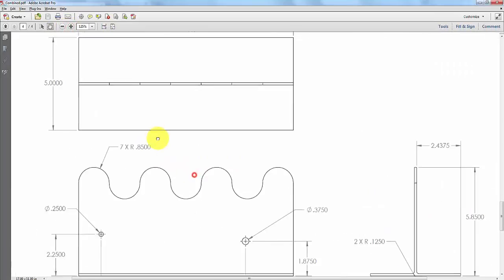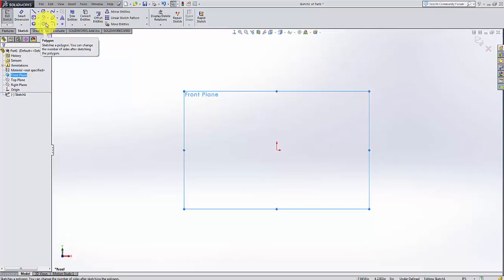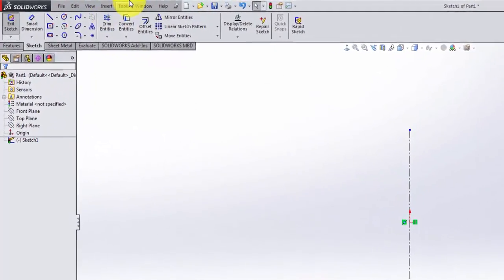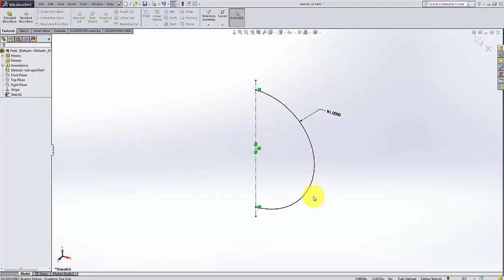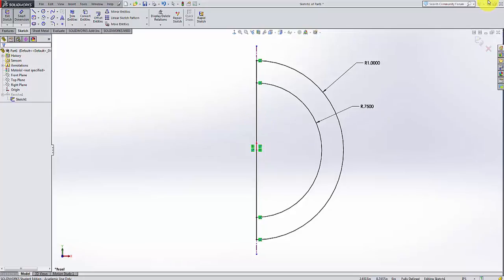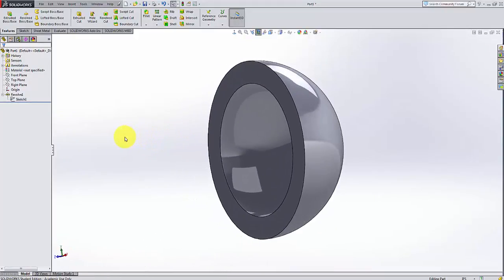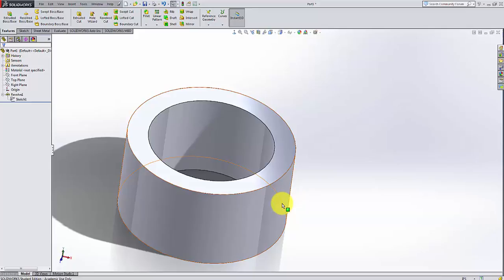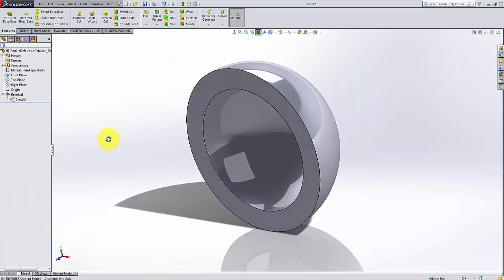Beg Class 07 Edited